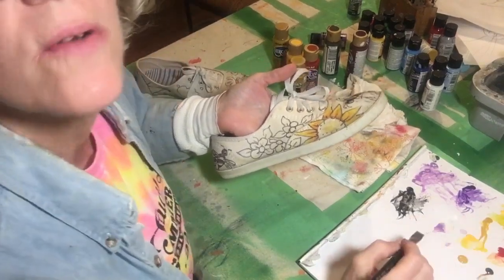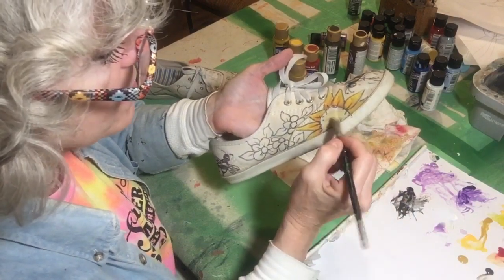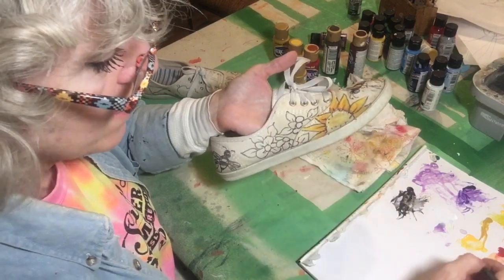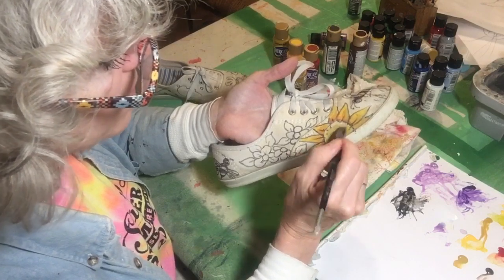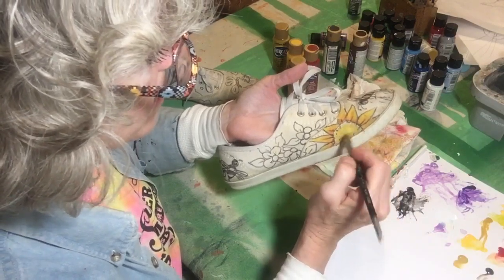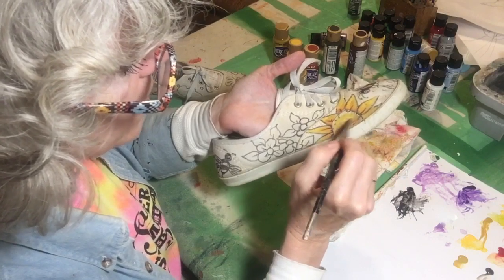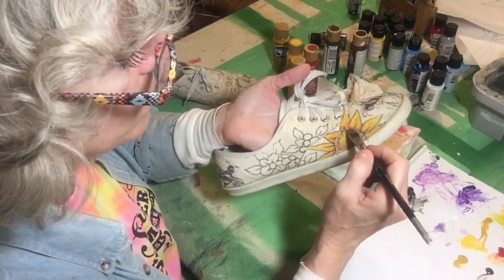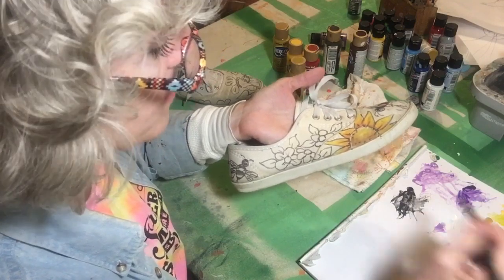Painting canvas shoes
Learn to fabric paint making your plain white shoes a dancing work of art!